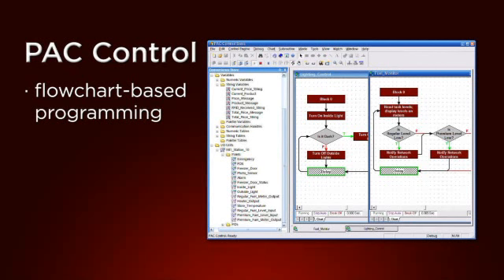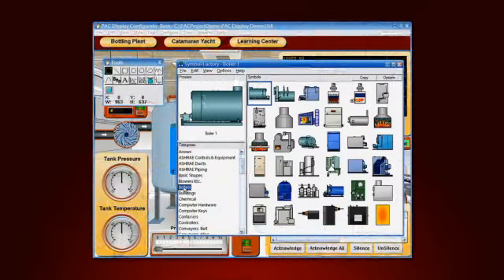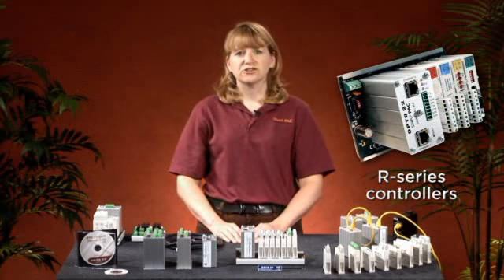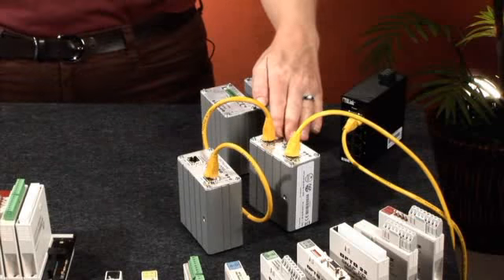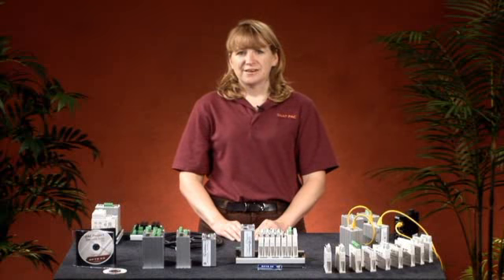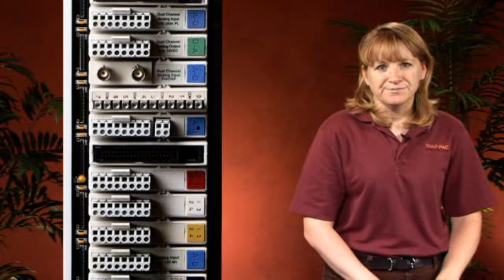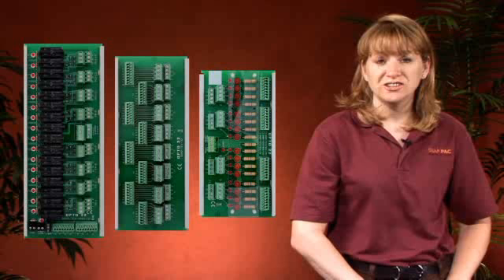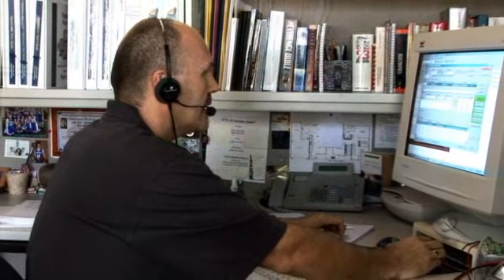Product Overview- SNAP I/O with A-B PLCs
Review the SNAP I/O with A-B PLCs products from Opto 22.